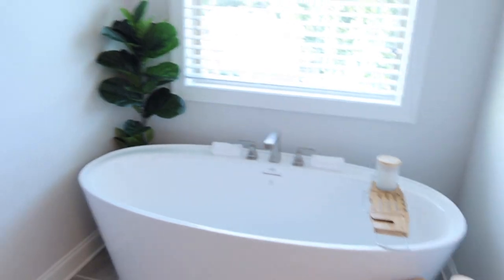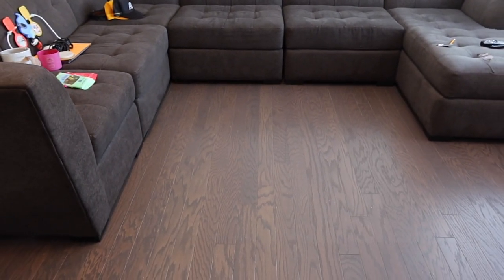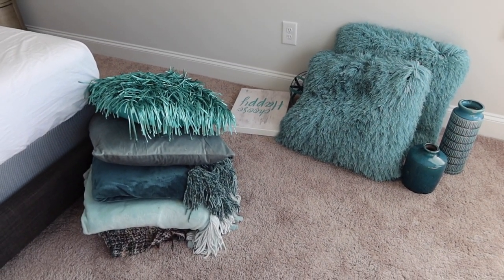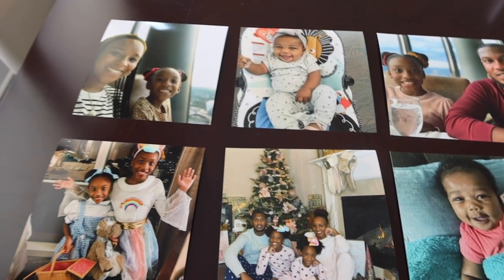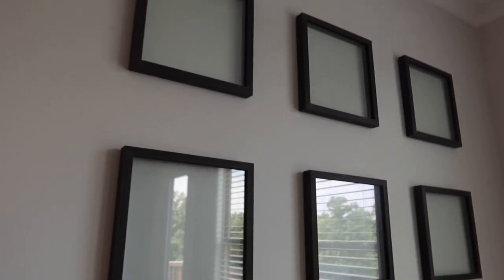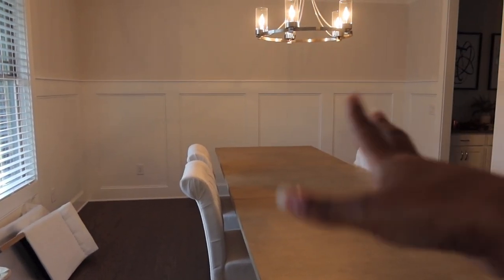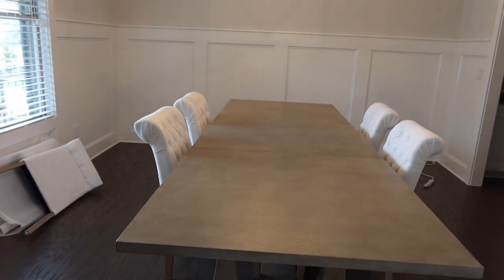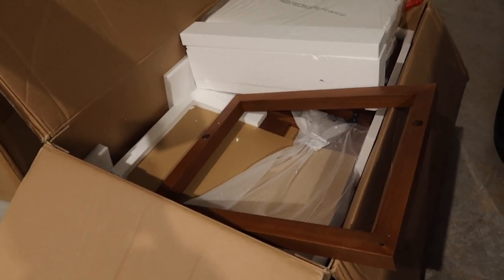*NEW* HOME VLOG: NEW DINING ROOM FURNITURE!! | JENNY JACKS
Hey y'all! Not too much going on in this vlog but a few home updates so sharing :-).

LINKS:

LIVING ROOM -

Cream chairs

Cognac chairs

Coffee table

Glory book (black one)

Wooden garland

Gold knot

End table

Black & cream pillows

Black & cream striped pillow

Mustard pillows

Cream pillow

KITCHEN -

Magnolia book (cream one)

Magnolia book (black one)

Breakfast table set

Black & white abstract wall art

Wooden cutting board (dupe)

Faux plant (black)

Faux plant (white)

White Keurig

Wooden utensils

MUDROOM -

Cream storage baskets

Black storage baskets

OFFICE -

Cream chair

Bar cart (dupe)

Faux plant

Record player

MASTER -

MASTER BATHROOM -

Bamboo Bench

DINING ROOM -

NURSERY -

OUTDOOR -

Egg chair